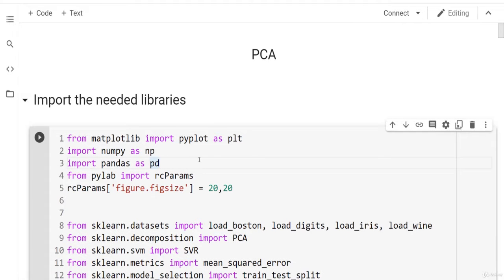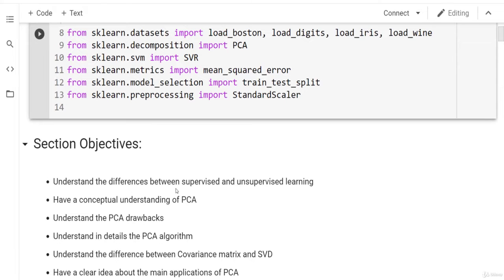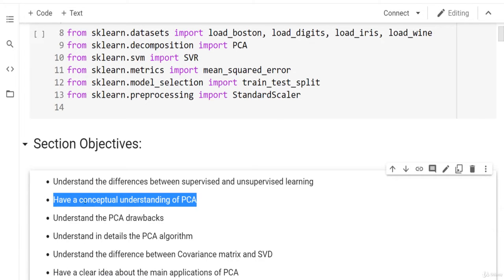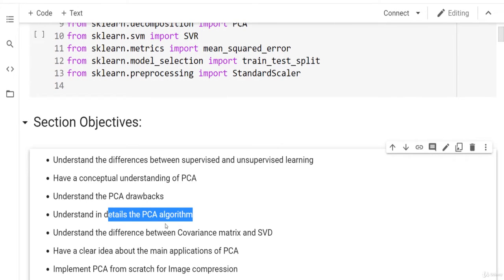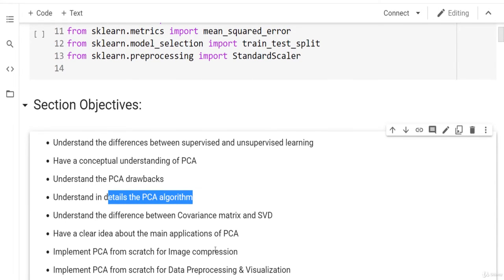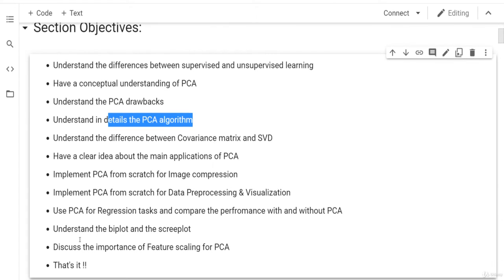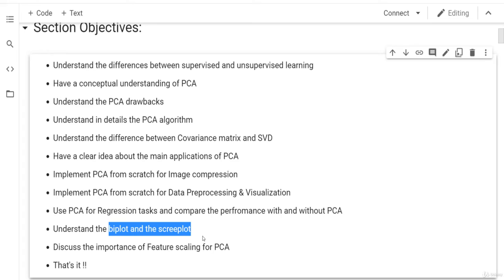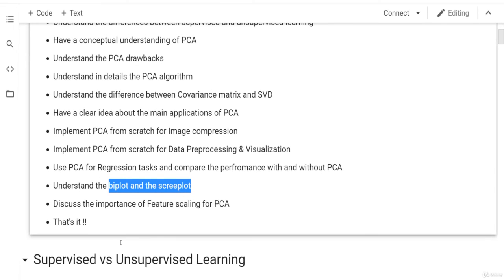121. PCA Section Overview